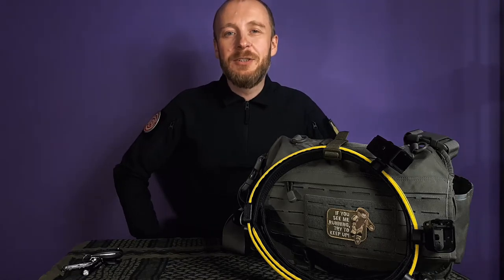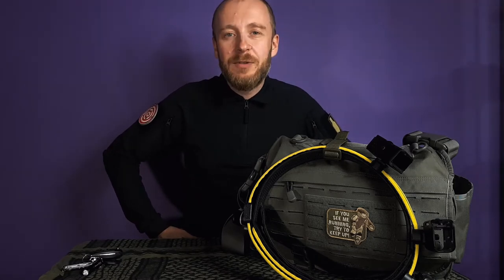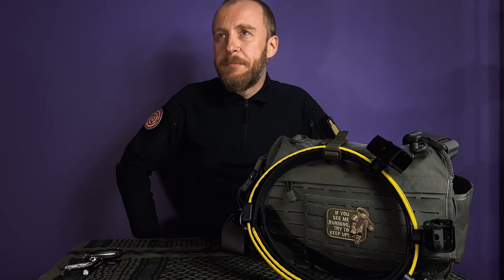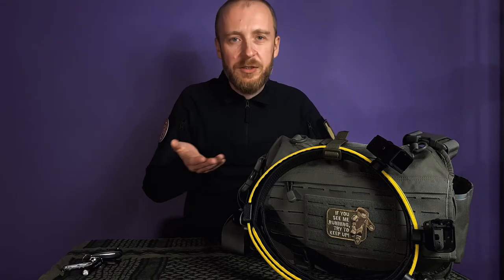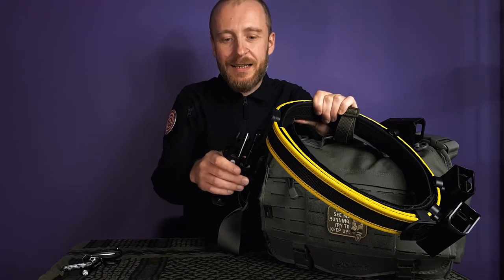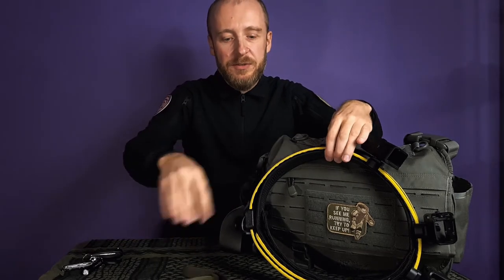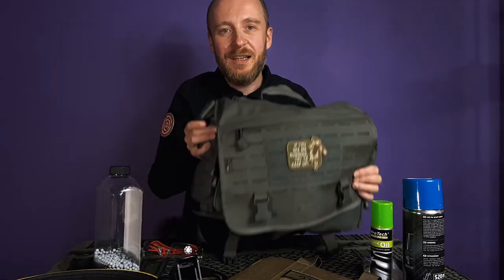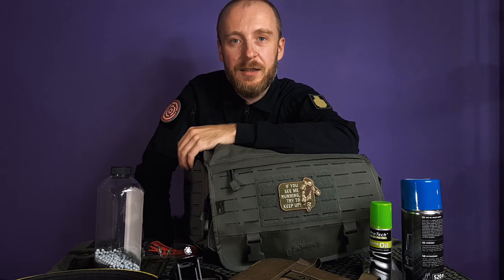Range bag setup using a Direct Action messenger bag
Why don't you get yourself a nice range bag huh? :D In this video I'll tell you why you should get one and show you my setup for Action Air.